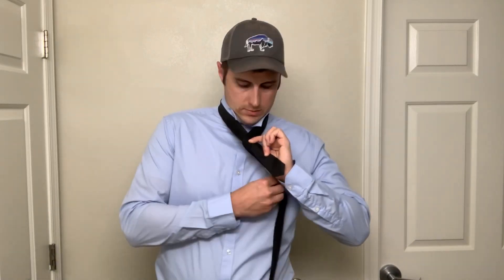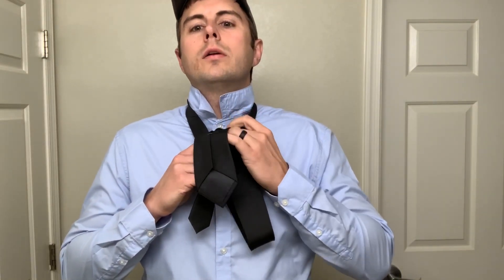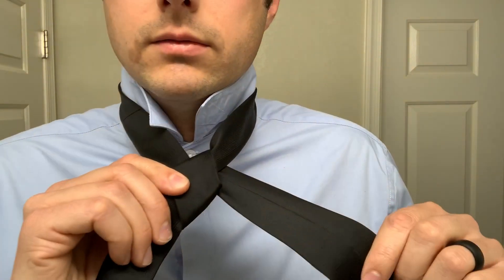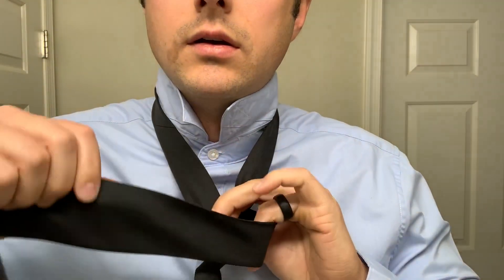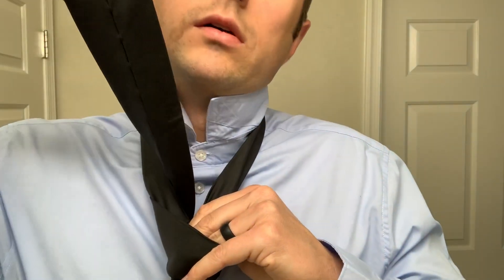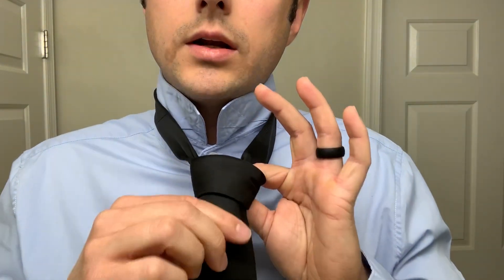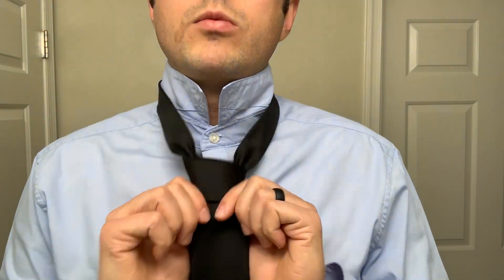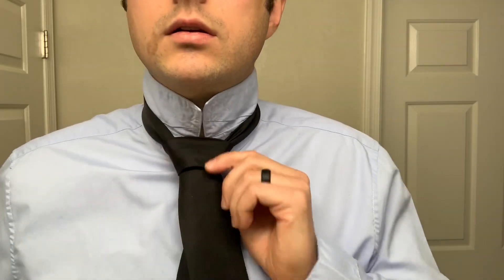Tie a Tie - Half Windsor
Hope this helps... quick & easy!